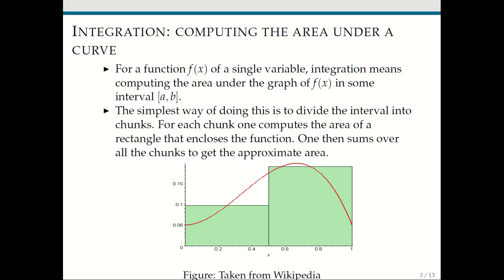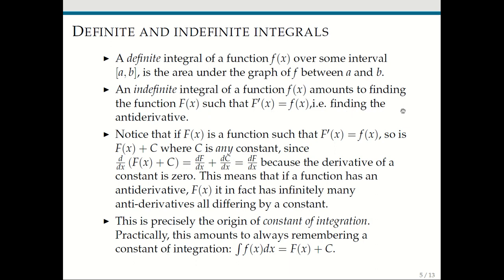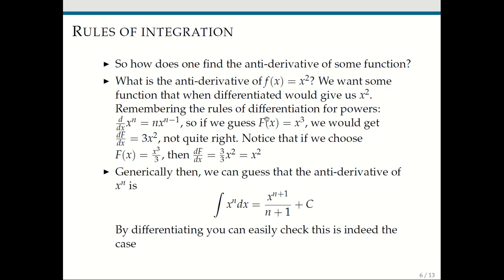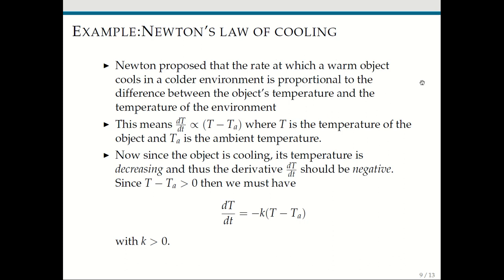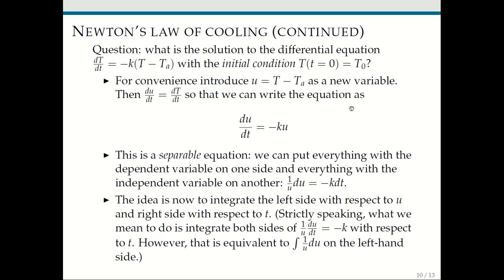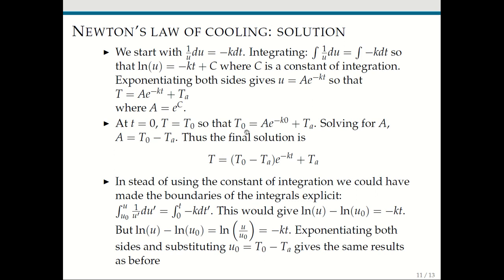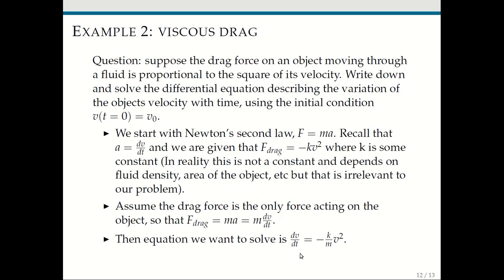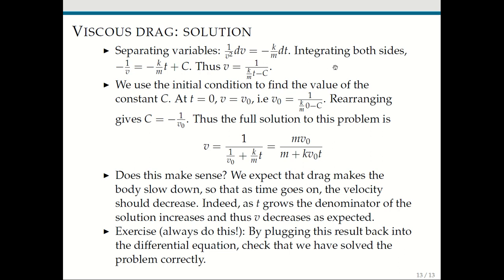AST121 - Integration and ODEs